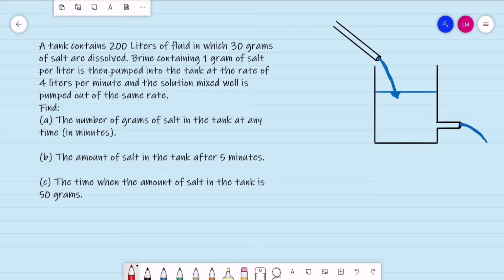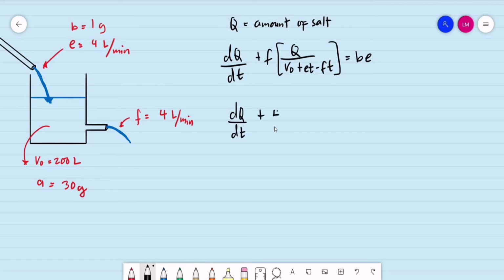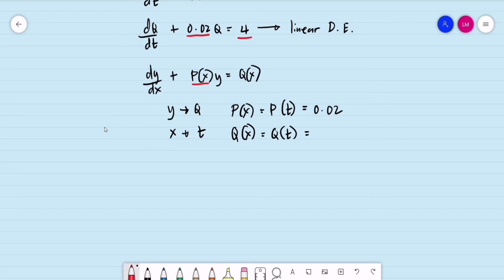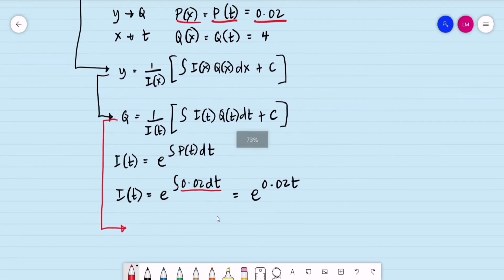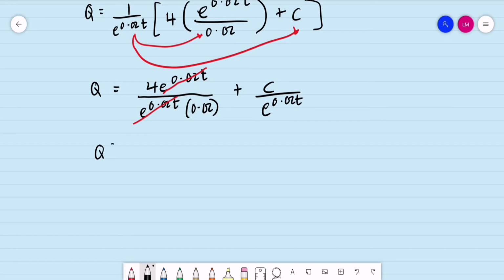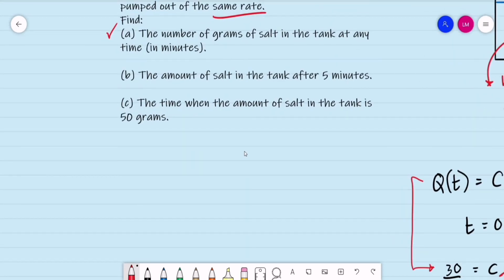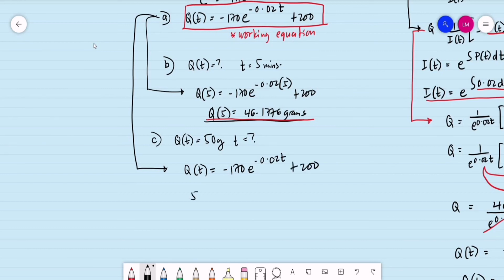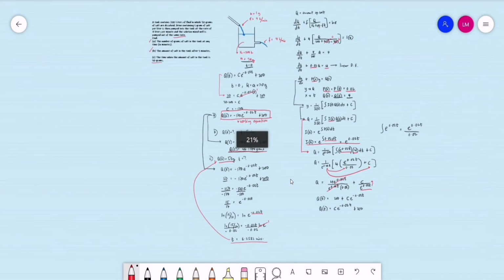Brine Solution - Differential Equation Example 2